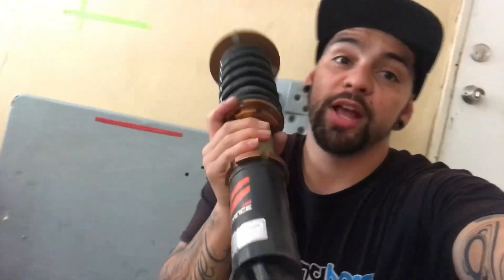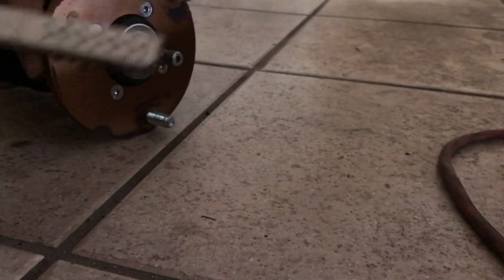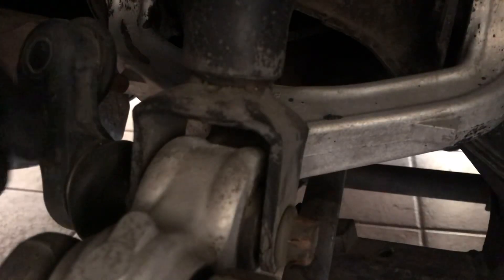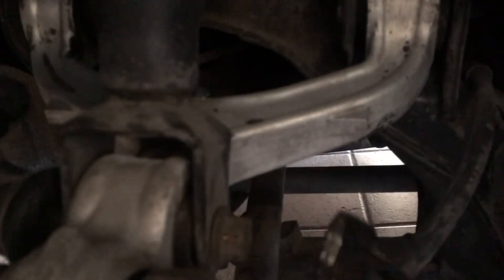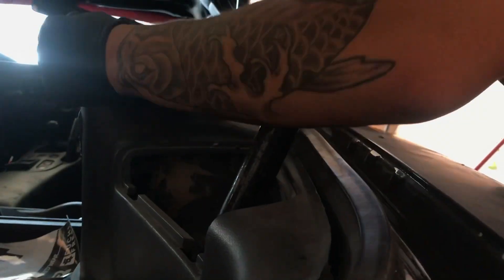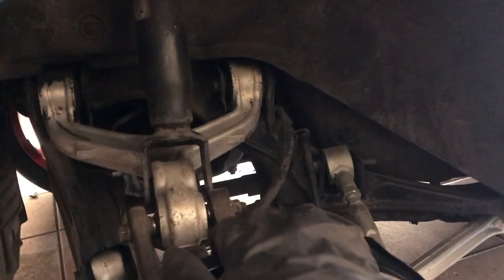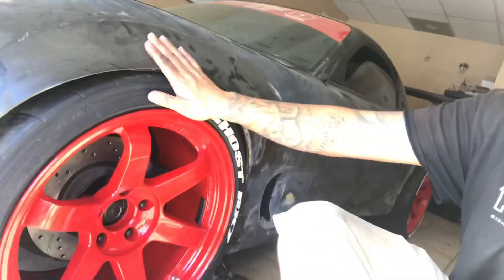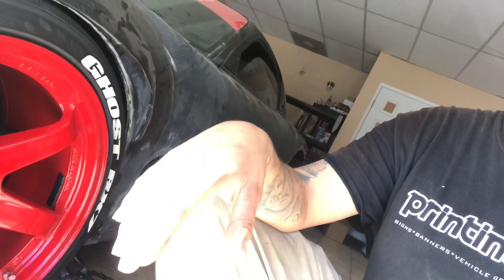Stance coil overs for my FD!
In this video I install stance coil overs on my Rx7 FD! I know it’s a little short but I will make up for it i the next video!